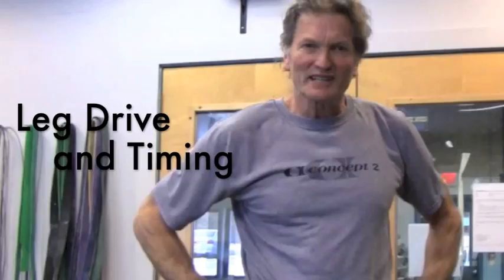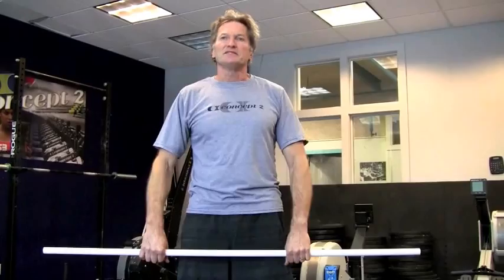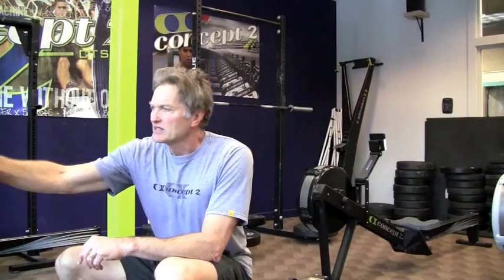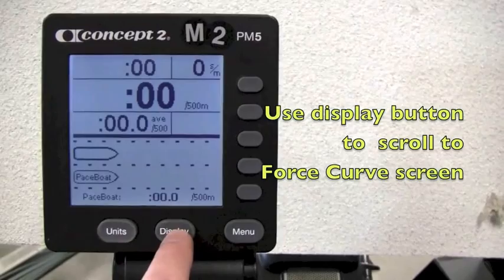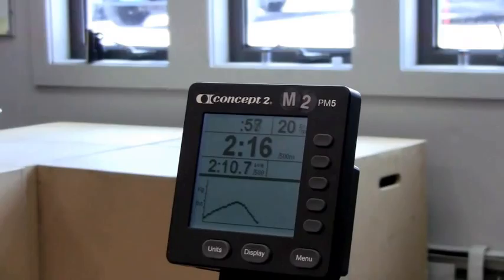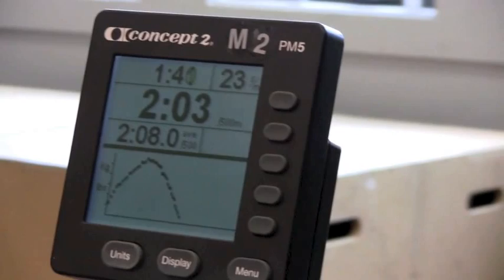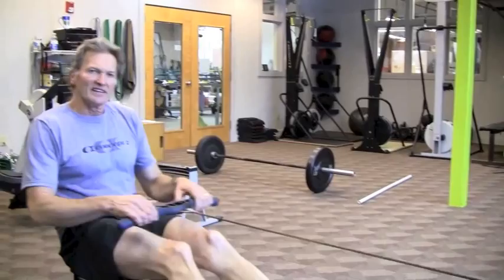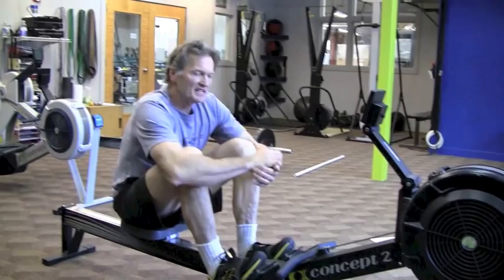Using low Damper setting to improve leg drive and timing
Peter Dreissigacker talks about how you can use a low damper setting to help with leg drive power and timing.